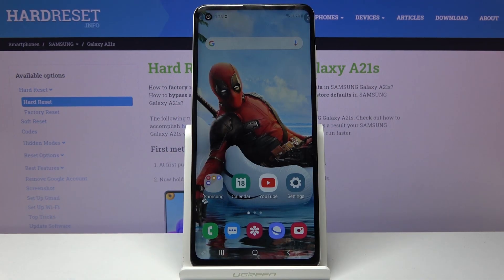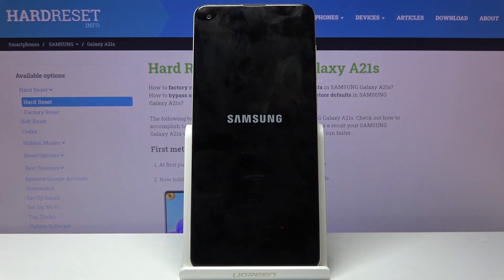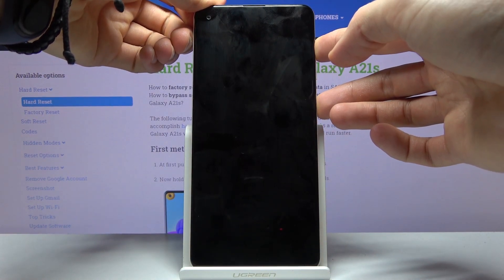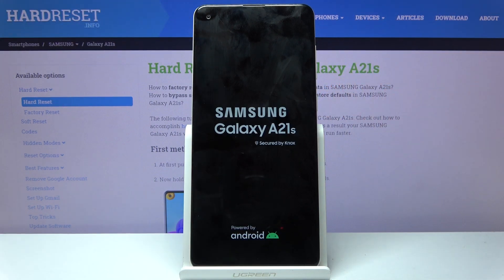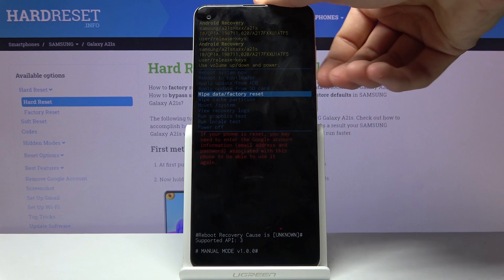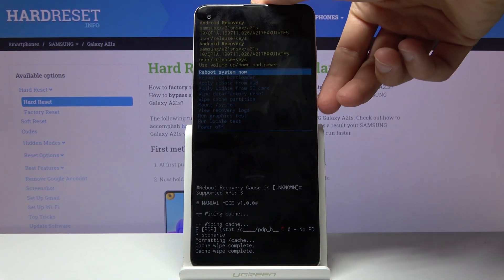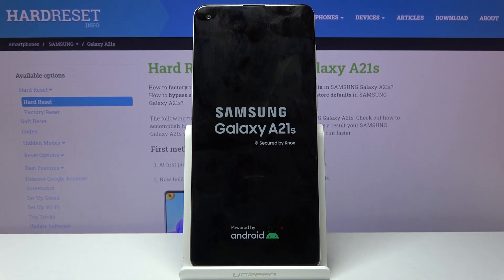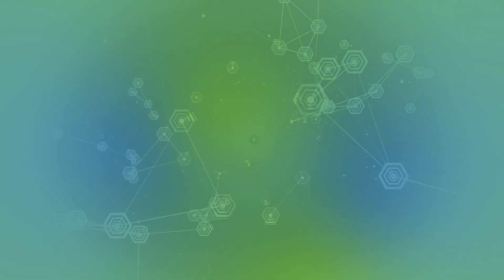How to Wipe Cache Partition on Samsung Galaxy A21s - Remove Cache Files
Follow this guide and reset cache files in SAMSUNG Galaxy A21s. Optimize the system of device, and find out how to use Recovery Mode, from there you’ll be able to reset cache files by using wipe cache operation successfully. Let’s begin!

How to wipe cache SAMSUNG GALAXY A21s? How to refresh Android in SAMSUNG GALAXY A21s? How to remove temporary cache files in SAMSUNG GALAXY A21s?